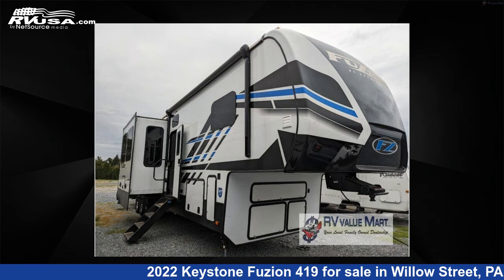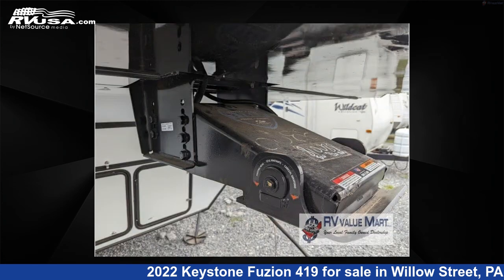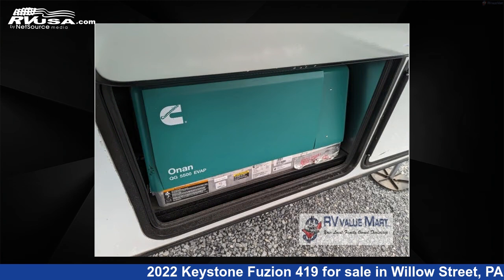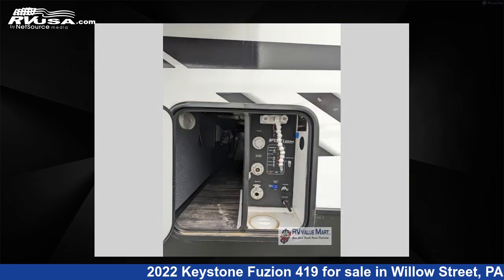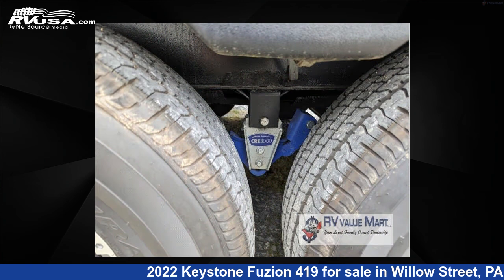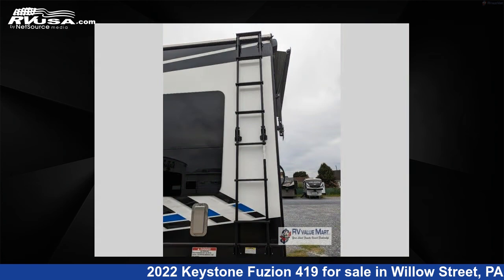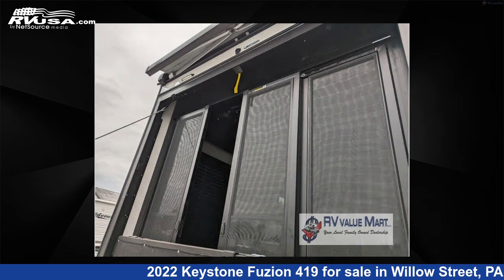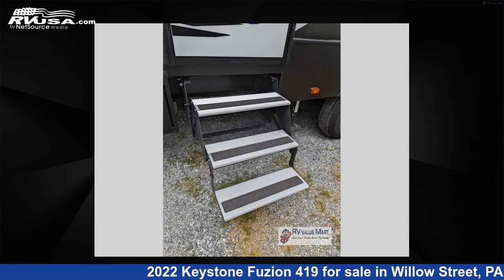Beautiful 2022 Keystone Fuzion 419 Toy Hauler RV For Sale in Willow Street, PA | RVUSA.com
This 2022 Keystone Fuzion 419 is a Toy Hauler RV. It is located in Willow Street, PA 17584 and is offered for sale by RV Value Mart. This Used Keystone Is 44' 0" in length and features sleeps 9, Slideout, and 94 gal fresh water capacity. The floorplan layout of this Toy Hauler features Bath and a Half, Front Bedroom, Loft, Two Entry/Exit Doors.